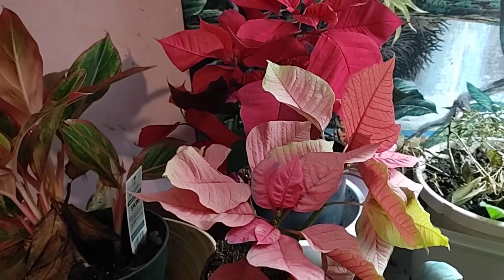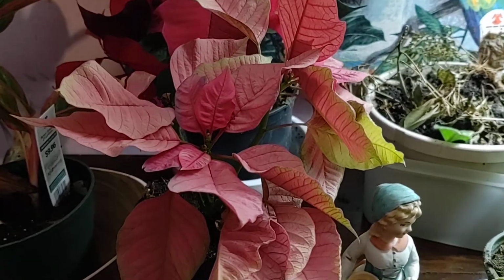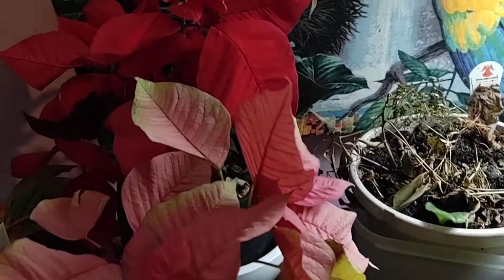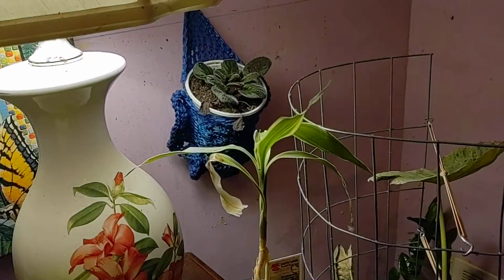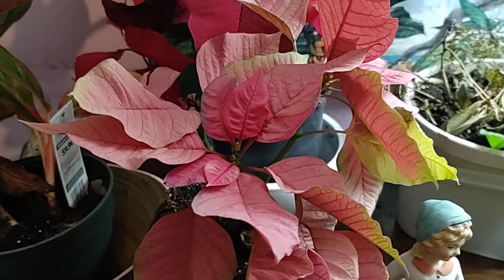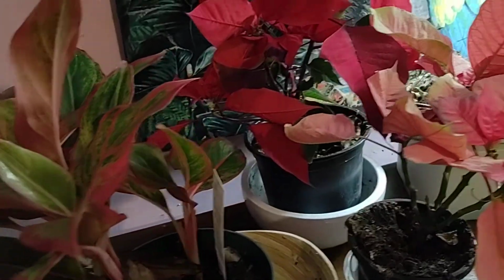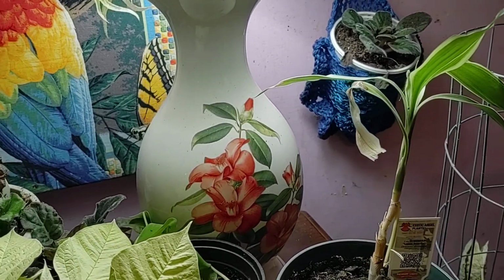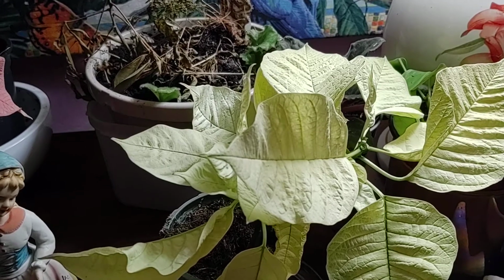pink and white poinsettia 🏠 Houseplant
2 more poinsettia are added to my indoor garden